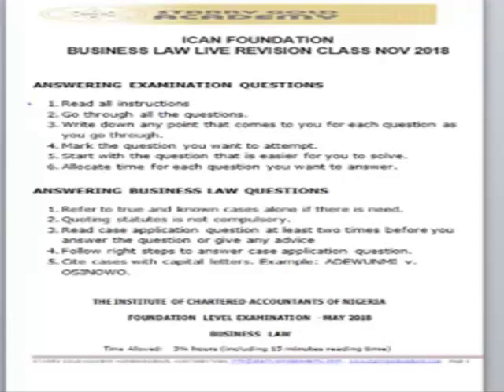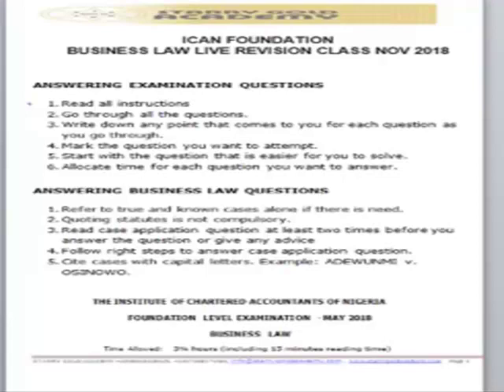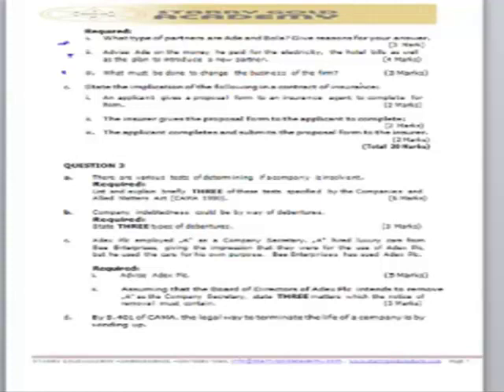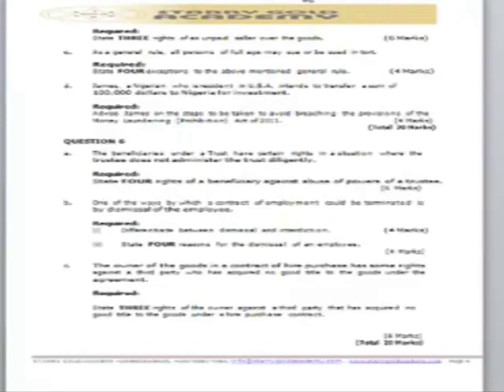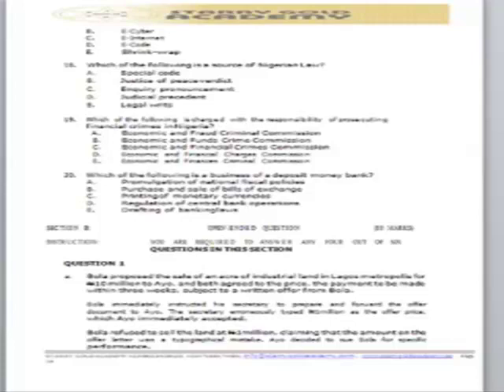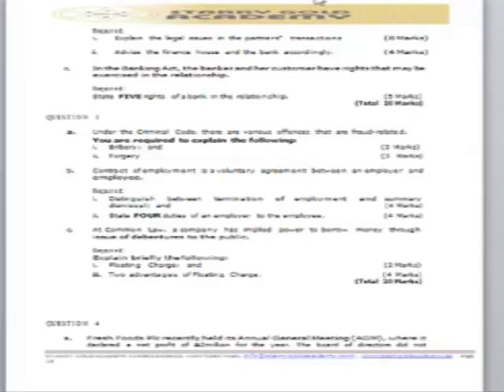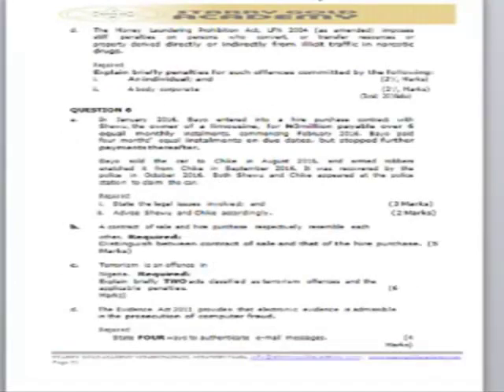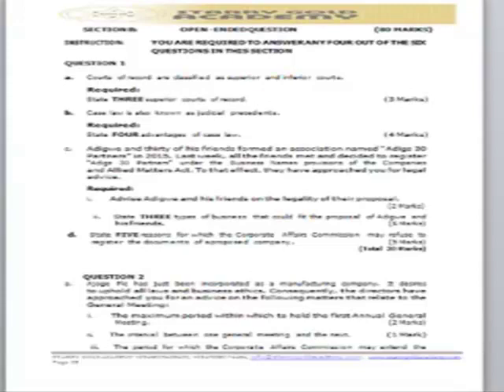Institute of Chartered Accountants BUSINESS LAW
Institute of Chartered Accountants lecture on BUSINESS LAW

FOUNDATION LEVEL
SGA Ican found Bus Fin

SKILLS LEVEL
SGA ICAN Skills Psaf

PROFESSIONAL LEVEL
SGA Ican prof AAA